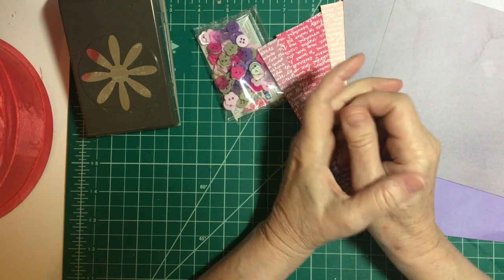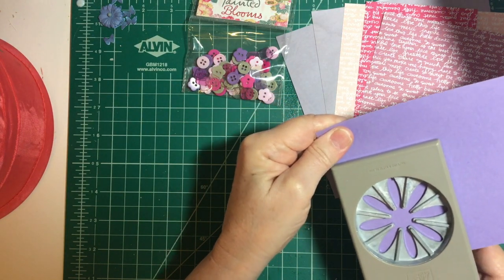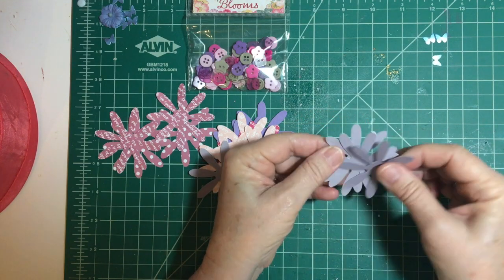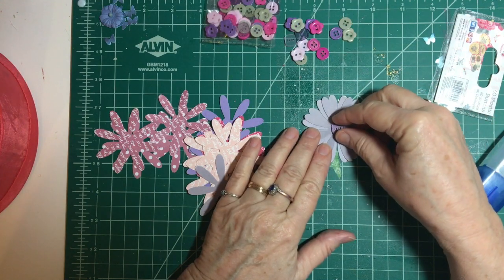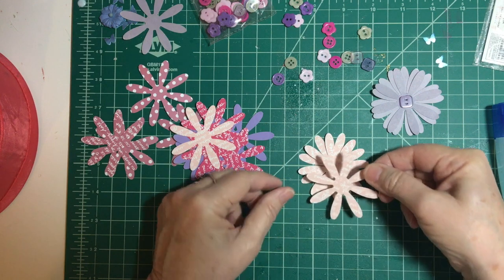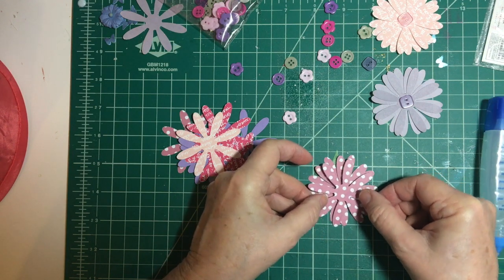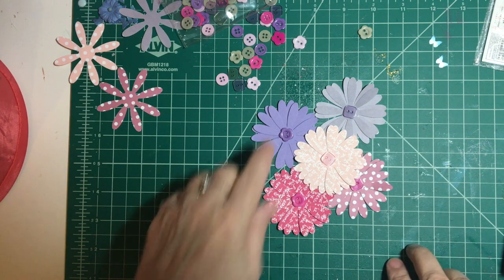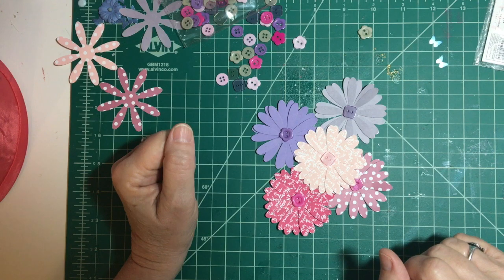Embellishments on the Eleventh --Colorful Shasta Daisies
Welcome to my video for the Embellishments on the Eleventh collaboration, hosted by Deb Houck!  Today I am making multi-layered daisies out of cardstock, patterned paper and colorful buttons!   (and my daisy punch, of course!)

Please make sure to visit all these other fine crafters and see what they made!

Deb Houck's Crafty Cottage dahliadesigns57